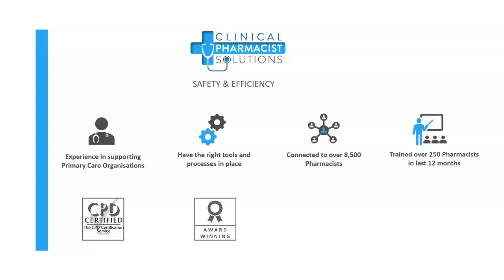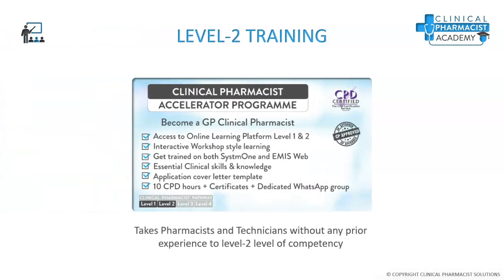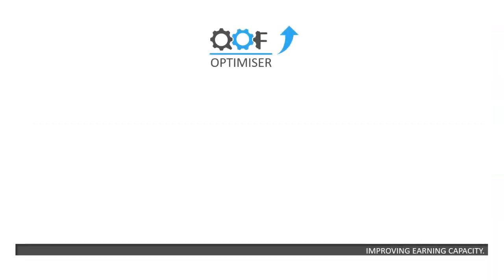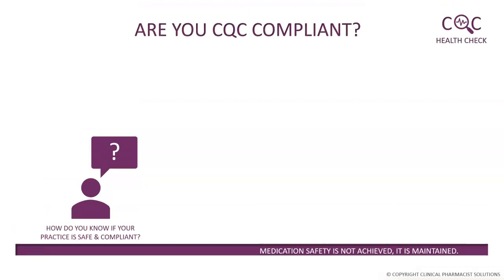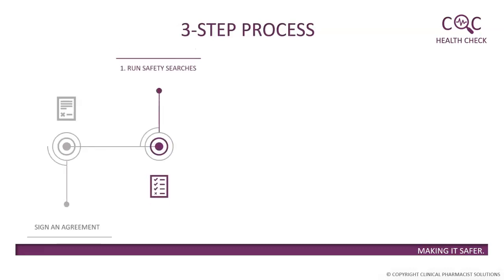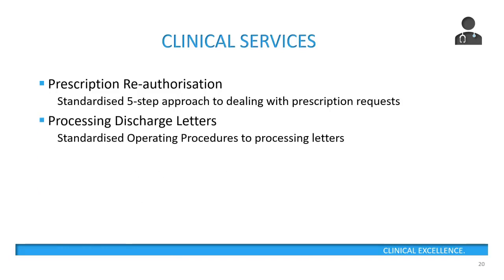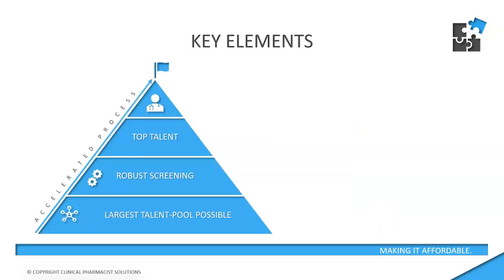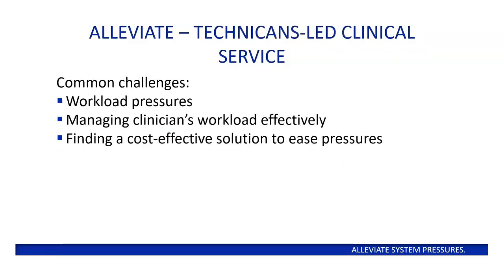Clinical Pharmacist Solutions - Service Overview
We are delighted to share with you an overview of Clinical Pharmacist Solutions, a multi-award-winning Recruitment, Training and Clinical Services provider specialising in supporting and utilising clinical pharmacist skills in Primary Care.

This video provides an introduction to our services and how we can support Primary Care Organisations. We hope you find it informative and useful.